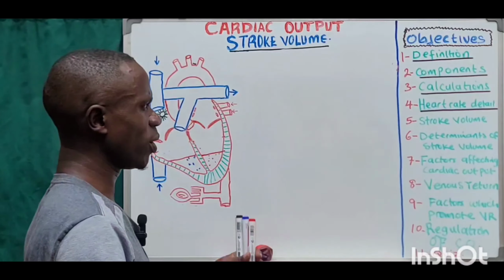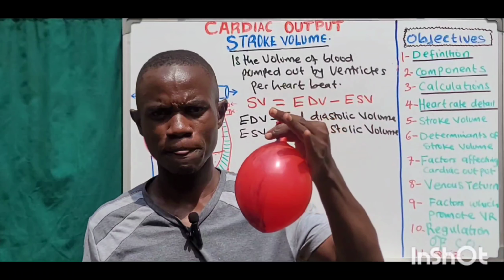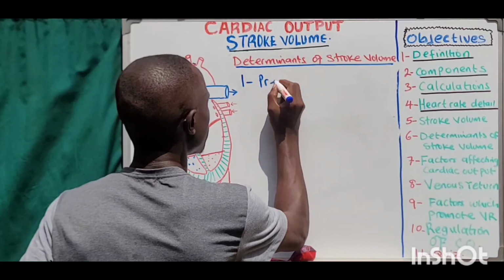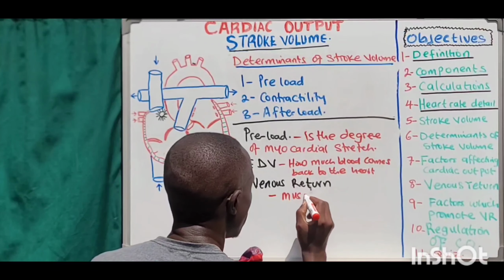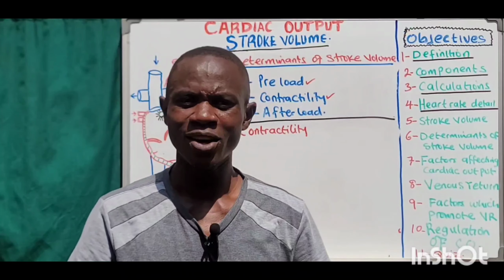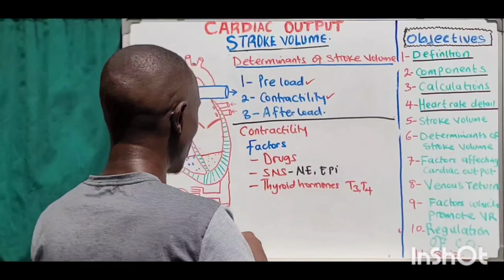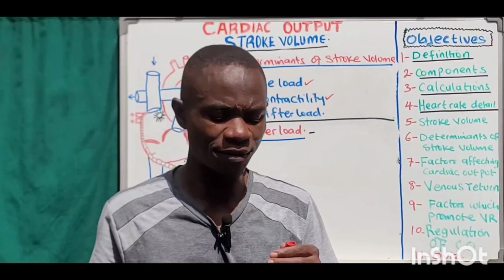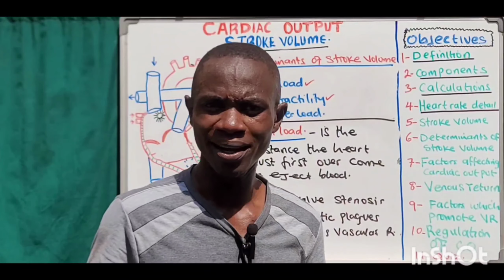MASTERING STROKE VOLUME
tumnad lectures describes stroke volume plus its calculation then it's  determinants e.g preload,Afterload and contractility.